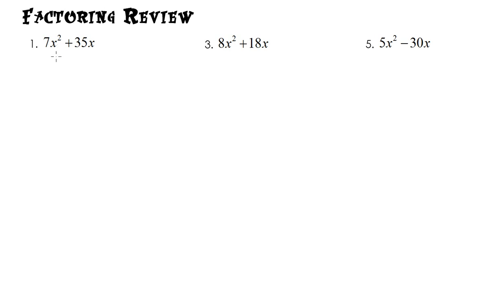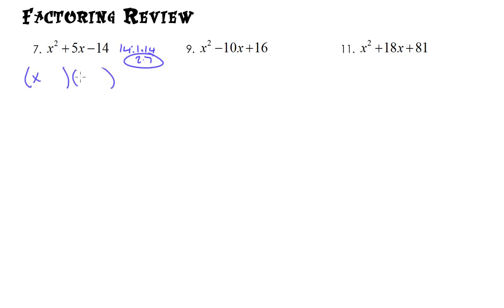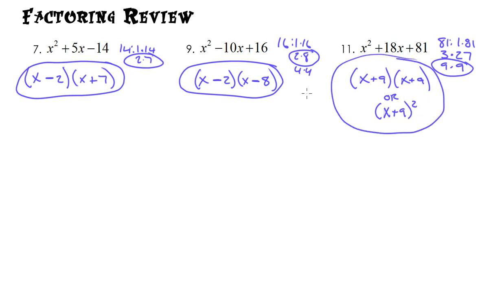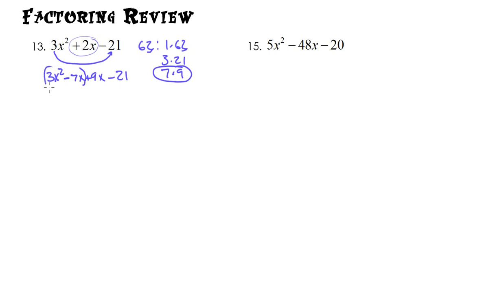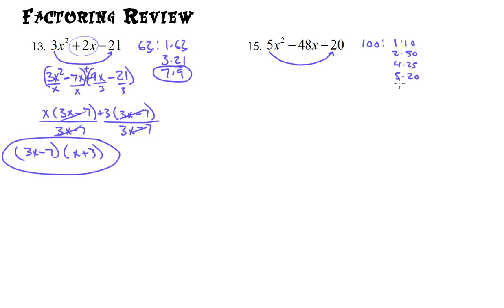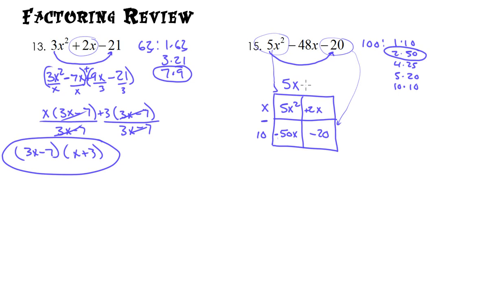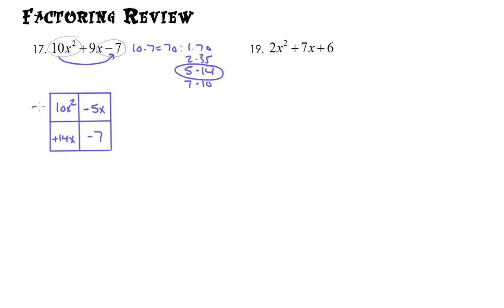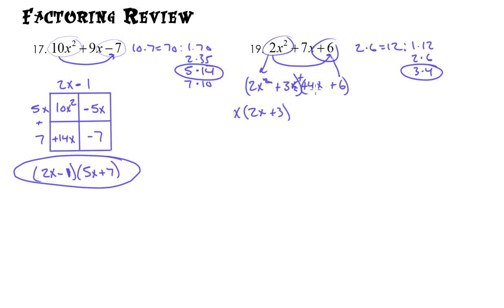Factoring Review Worked Problems